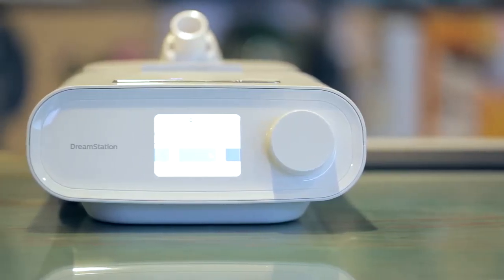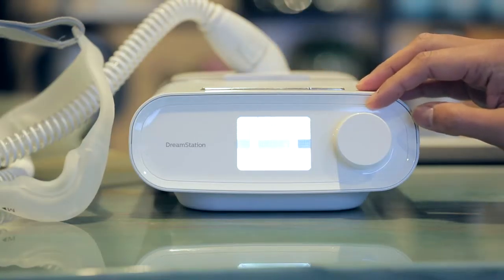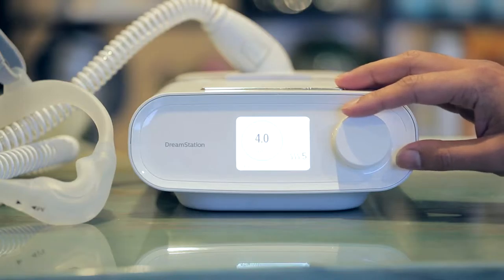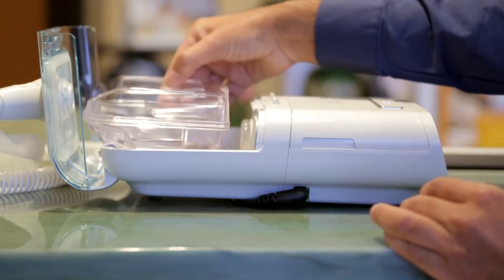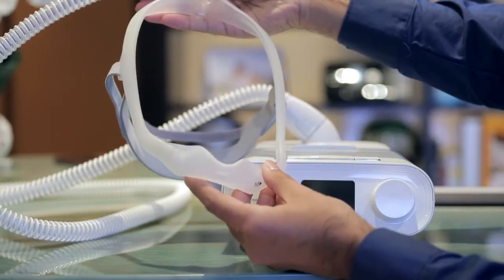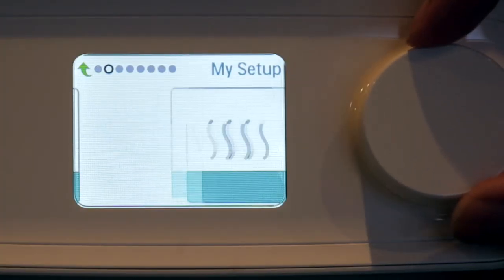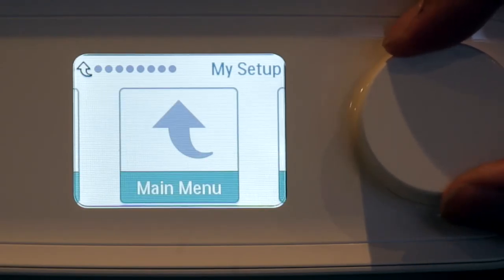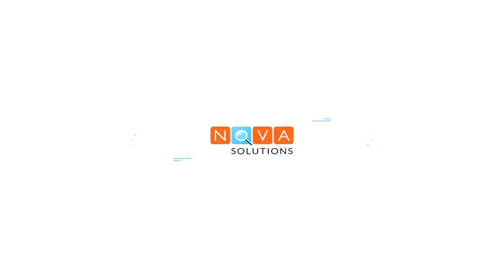DREAMSTATION | CPAP Equipment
The Dreamstation is a CPAP machine that is designed with ease of use and advanced features. This video highlights some of the innovative features incorporated in this equipment to enable users to have a visual idea of how the equipment looks. The video goes on to explain how different features work and how users can manipulate them. The video was produced by Nova Solutions and helps to highlight this wonderful product. Great video should deliver results and that’s why we take time to create content that is engaging, educative and inspiring to your target audience. We take our time to understand your brand, your goals and the people you intend to influence using the video.

55 Village Centre Place
Mississauga, ON L4Z 1V9